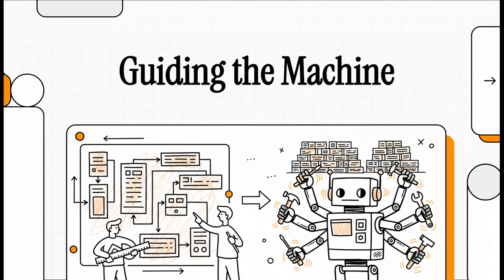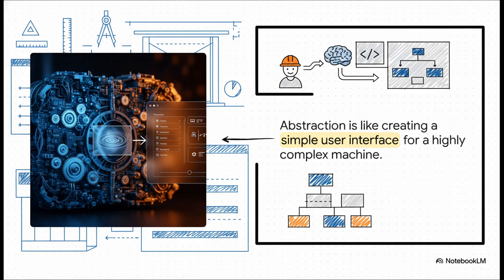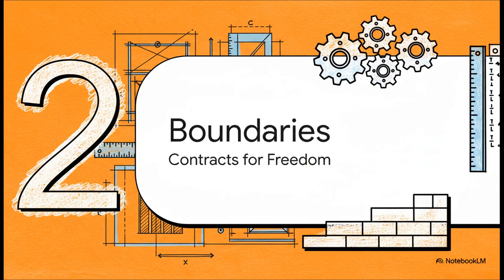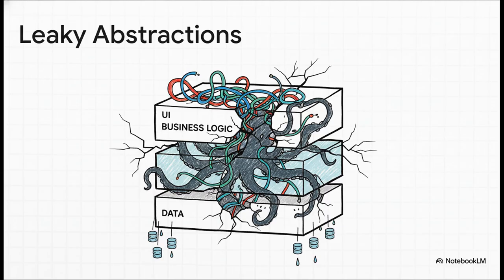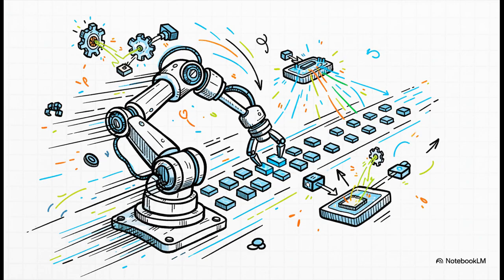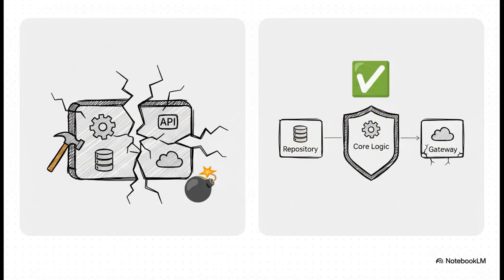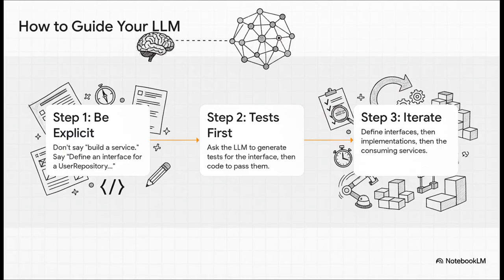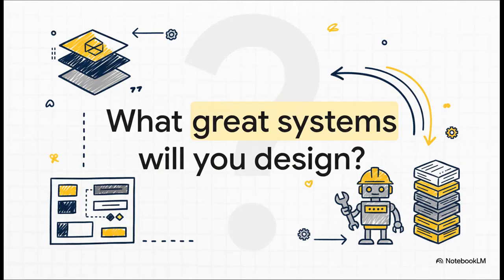Guiding the Machine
A Notebook LM generated video from my upcoming book.